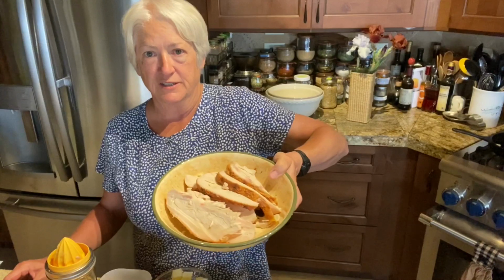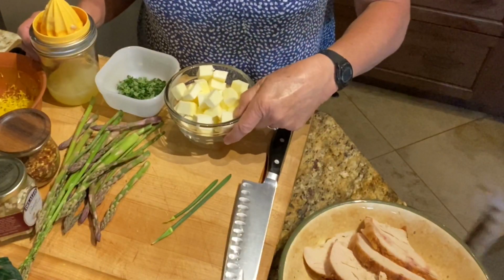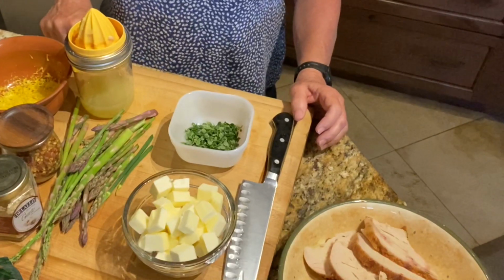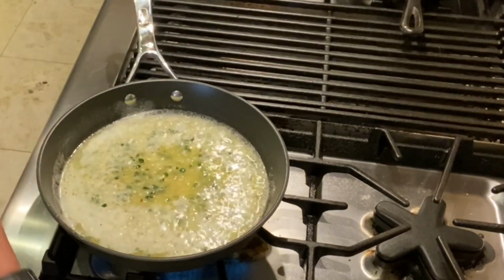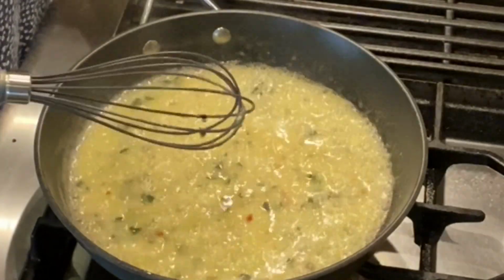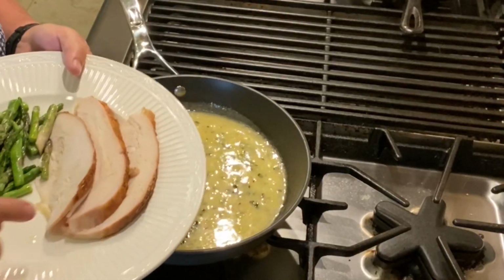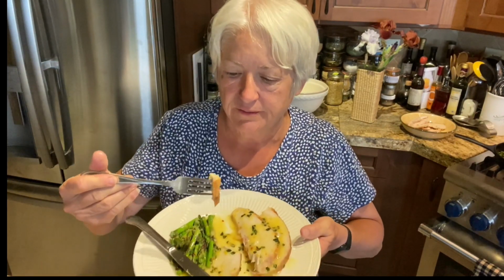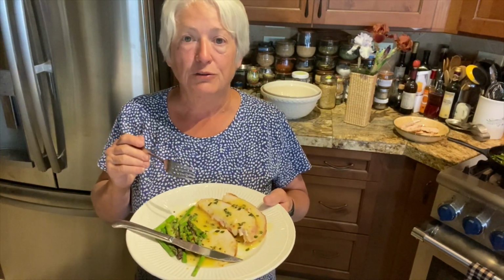Lemon Butter and Garlic Sauce for chicken or ???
I was looking for a keto friendly sauce for chicken that didn’t have heavy cream or cream cheese.  This fits the bill, and is so good!

Wonderful flavor, a bright, clean taste.  Not just for keto!